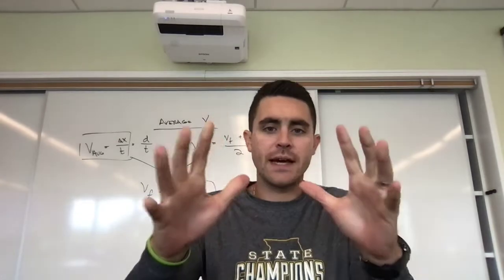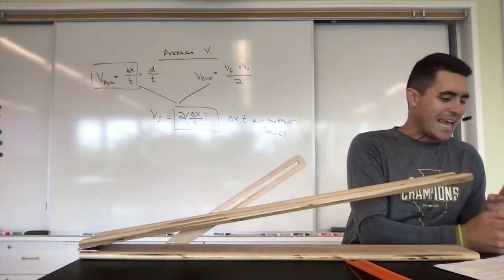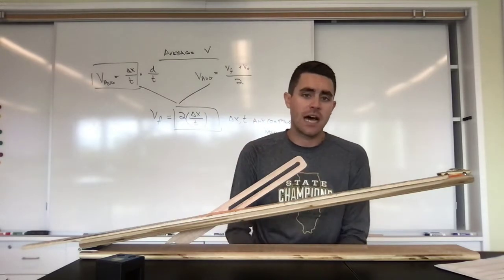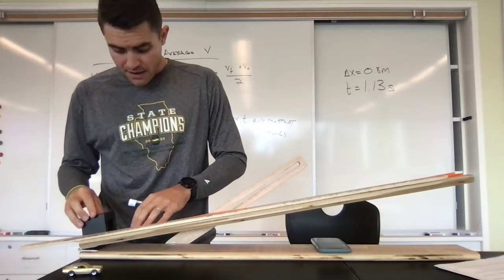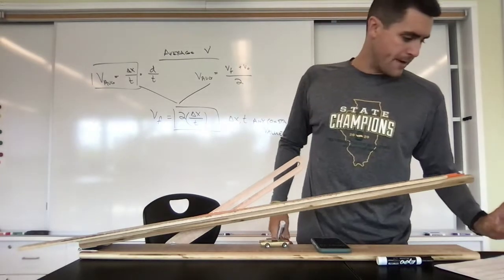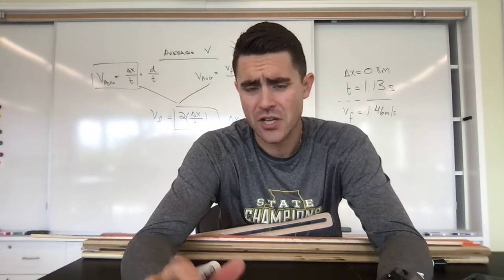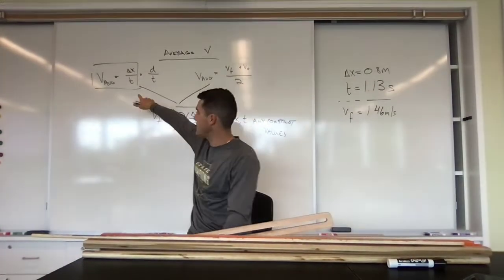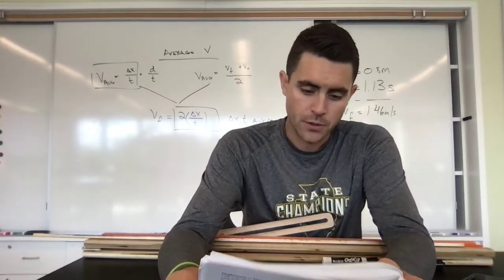U1a -- Just Your Average Speed Lab